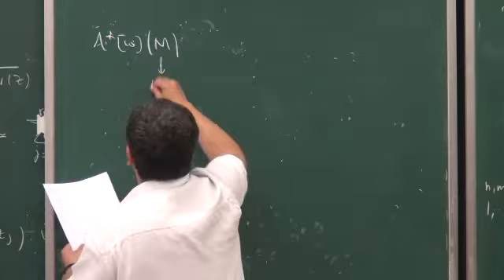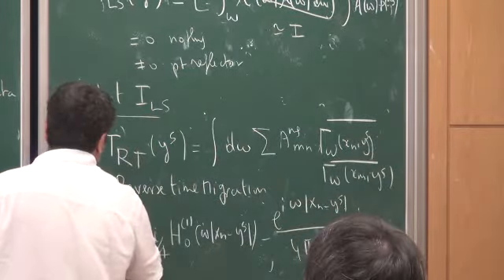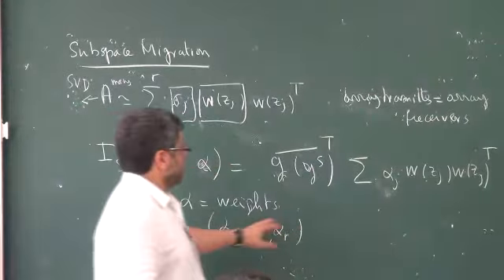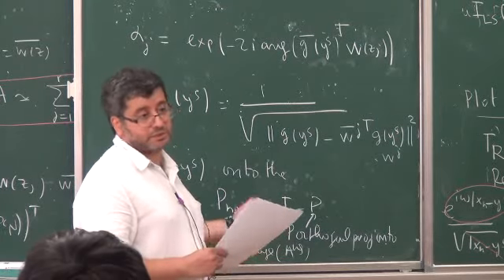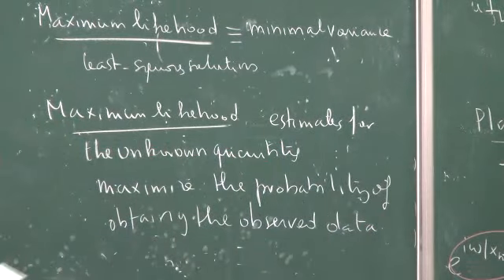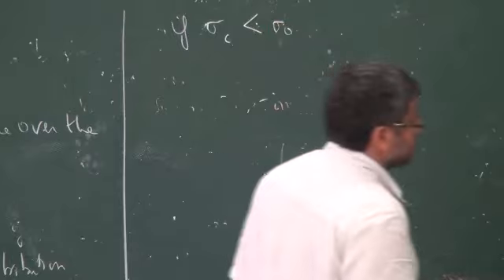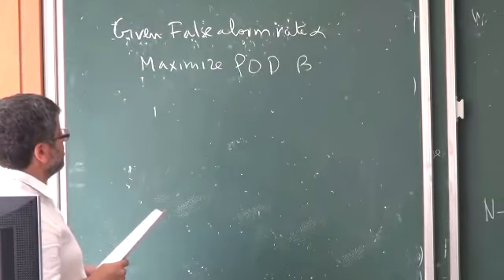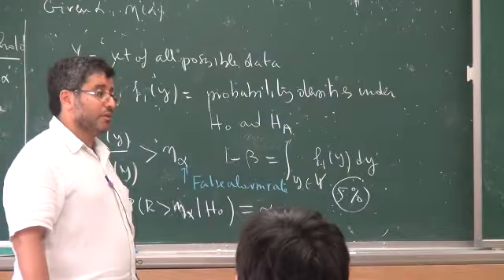Habib Ammari (French National Center for Scientific Research) / Mathematical Methods for Imaging 4-1